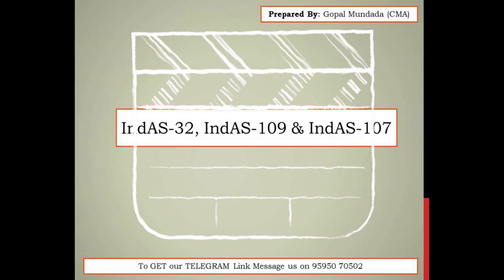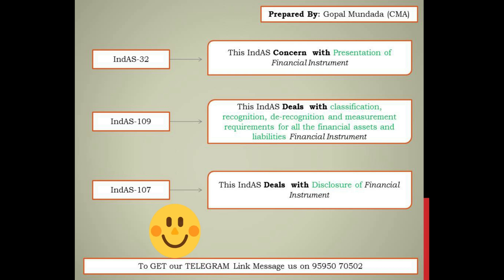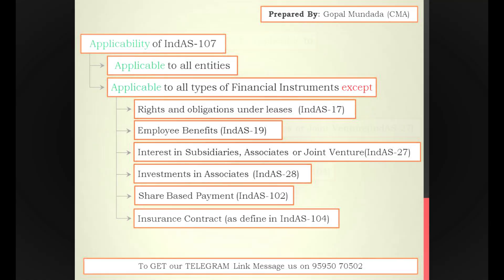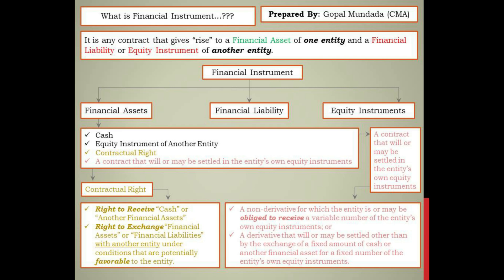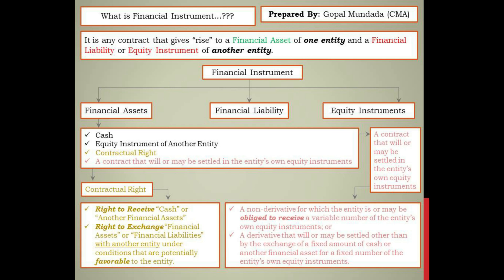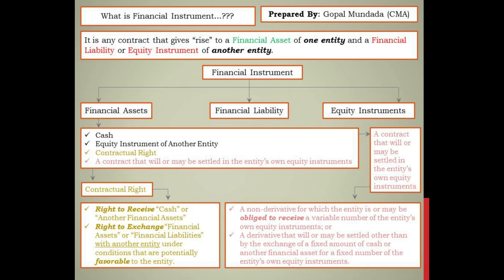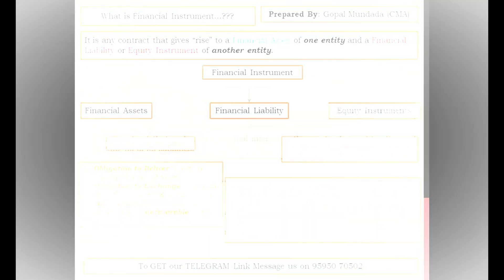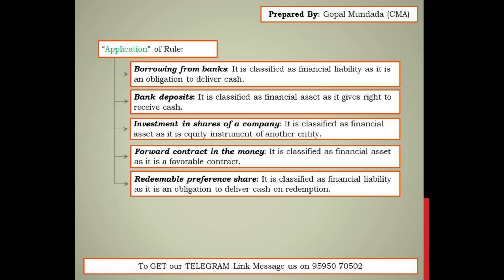CMA Final || IndAS-32 || CFR (Paper-17)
Hello Friends,

In this video I have covered Theory of IndAS-32 which is part of Study note-5 of Paper 17 of CMA Final Group-4.

Broadly this Video Cover following Things:
1) Try to Clear confusion between IndAS-32, IndAS-109 & IndAS107
2) Applicability of IndAS-32, IndAS-109 & IndAS107
3) Meaning of Financial Instruments
4) Meaning of Financial Assets
5) Meaning of Financial Liabilities
6) Meaning of Equity Instrument
7) Example of Financial Assets & Financial Liabilities
8) Exercise of Identifying Financial Assets & Financial Liabilities
9) Exclusion from Financial Assets & Financial Liabilities
10) Application Rule

So you never miss an any update from TheRCA Channel.

Thanks & Regards:
The RCA...!!!